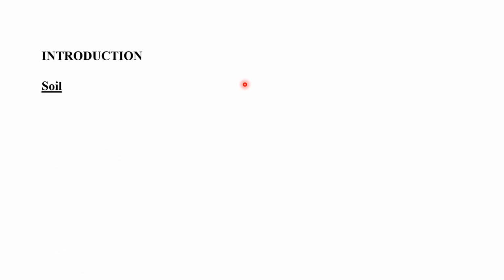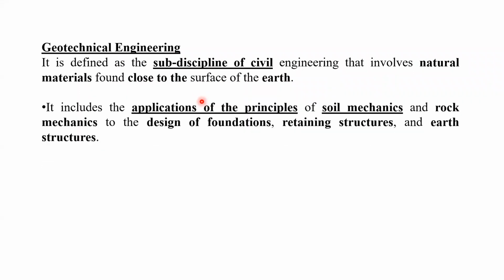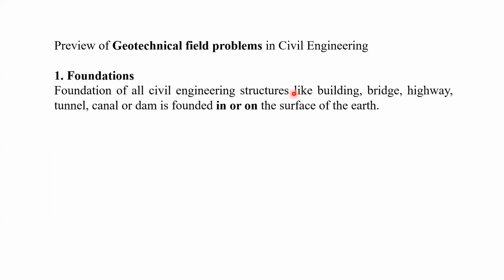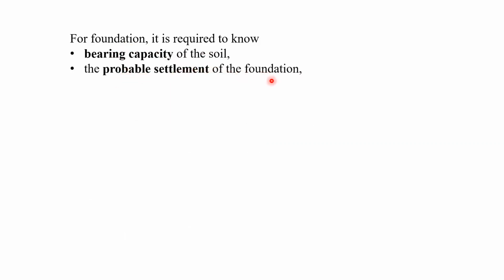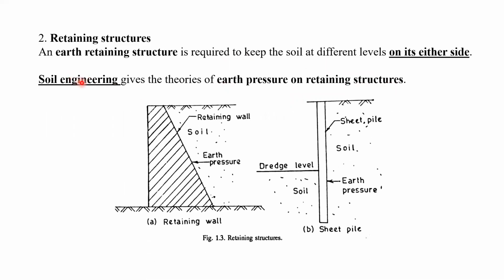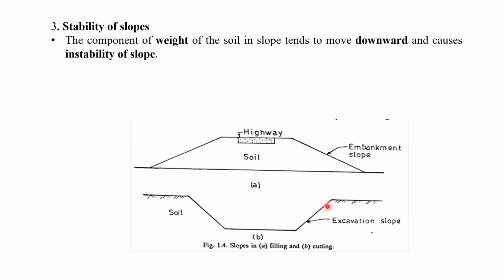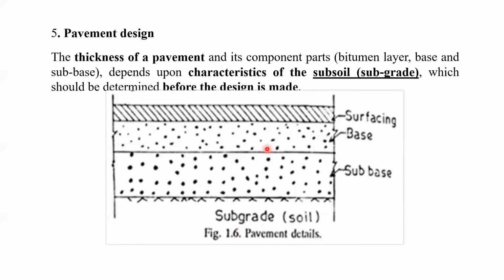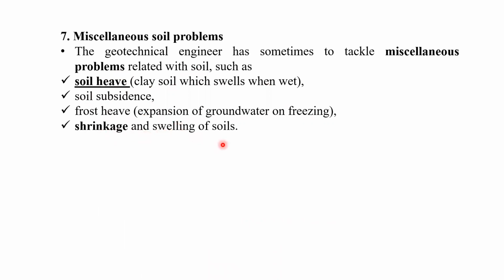Preview of Geotechnical Field Problems in Civil Engineering | CE | AKTU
In this lecture, we shall talk about:
- Definitions of soil, soil mechanics, Geotechnical Engineering, soil engineering.
- Preview of Geotechnical Field Problems in Civil Engineering